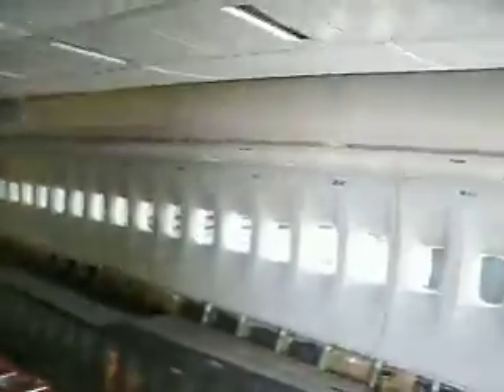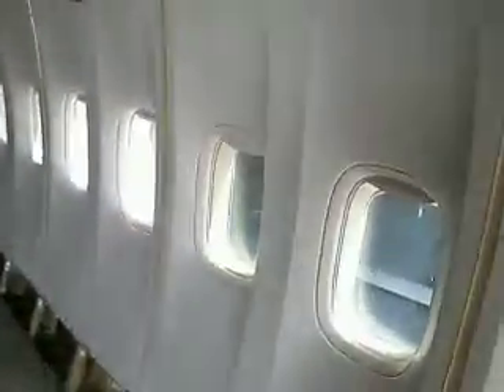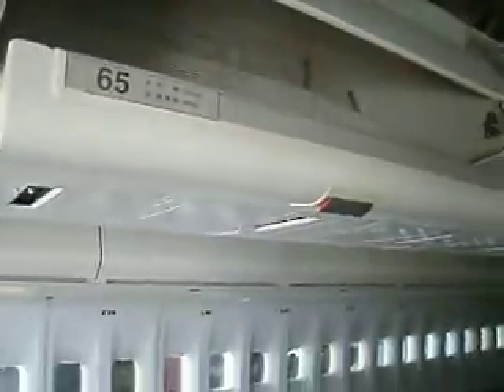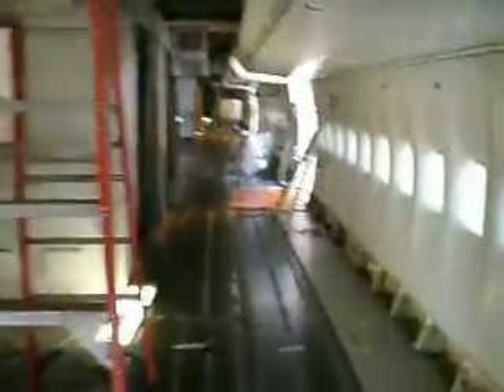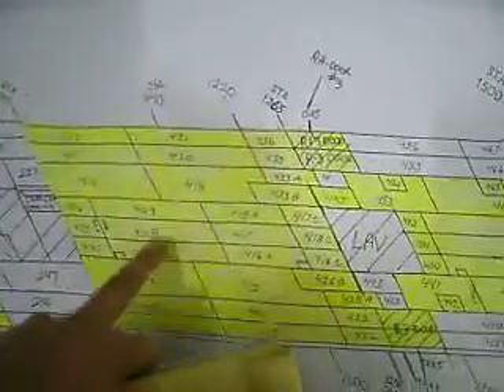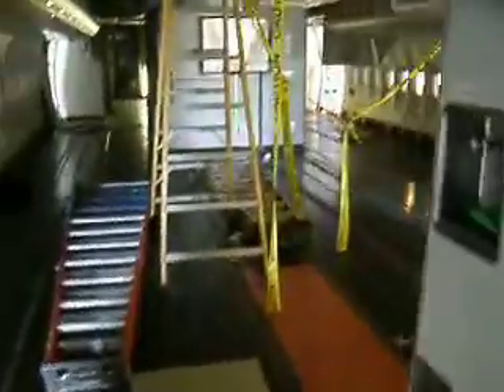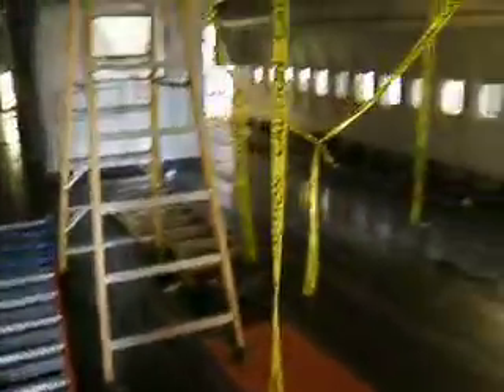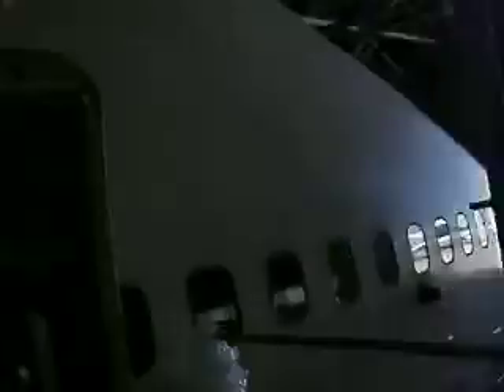94th ACG Surveys the Interior Cabin of a Boeing 747-400 Under Heavy Scheduled Maintenance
94th ACG tours and shows in detail the interior cabin area of their mission aircraft, a Boeing 747-400 currently under scheduled heavy maintenacne and whoes interior has been removed so as to faciliate required D-Check level inspections and modifications as per manufactures recommendations.